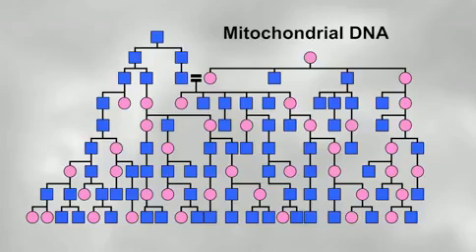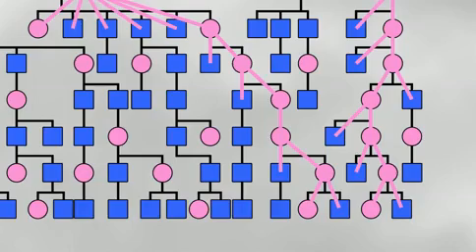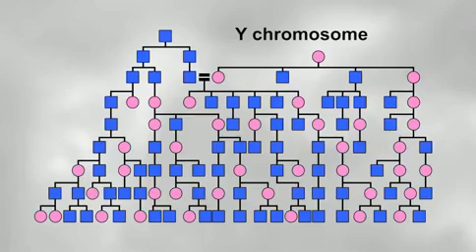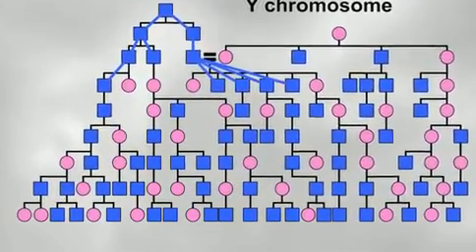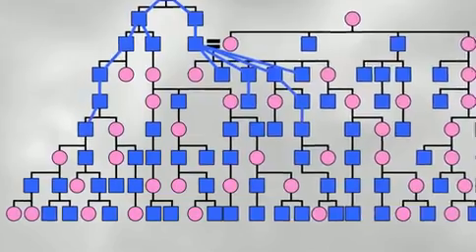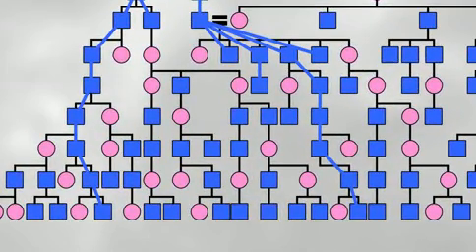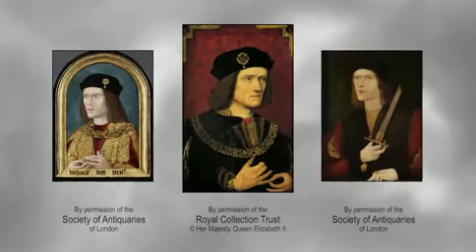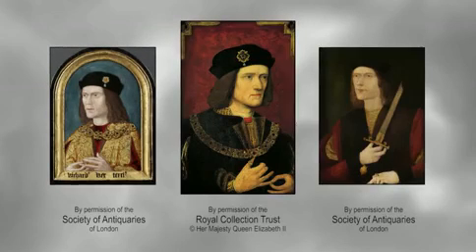The three different types of DNA...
Learn more about the three different types of DNA extracted from Richard III: mitochondrial DNA, Y chromosome and the recently discovered forensic test that which predicts hair and eye colour.